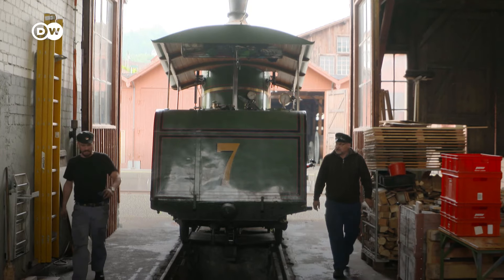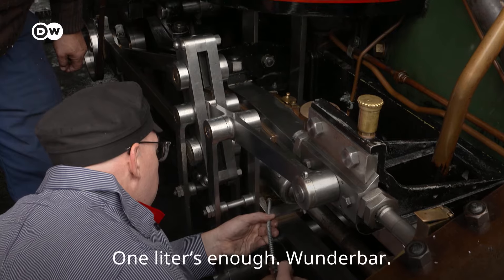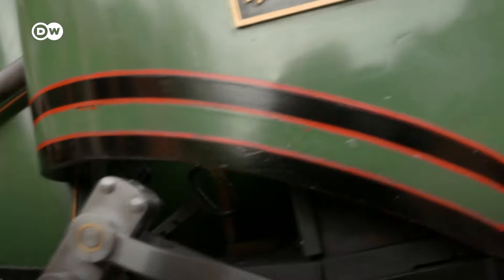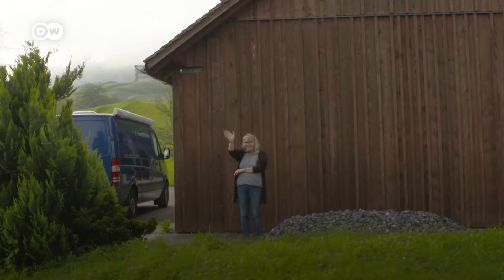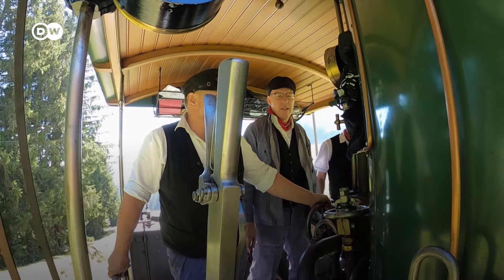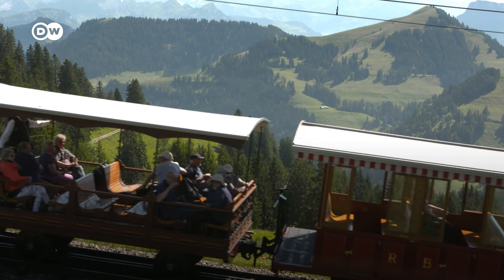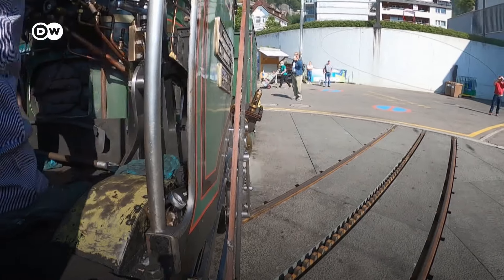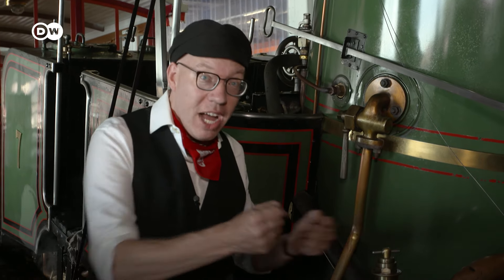Vitznau-Rigi Railway: Europe's Oldest Mountain Railroad | Europe's Most Scenic Trainrides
Take a ride with us on the Rigi Railway – Europe’s the oldest mountain railroad! The rack railway in the Swiss Alps set off on its first trip for the first time way back in 1871, and immediately became an international sensation. DW reporter Axel Primavesi spent a day with Rigi Railways, and was even allowed to drive the steam locomotive. Axel's tour leads from Goldau up the Rigi mountain, and back down to Vitznau on the shores of Lake Lucerne. Get ready for a ride on a railroad classic - and to breathtaking views of the Alps!